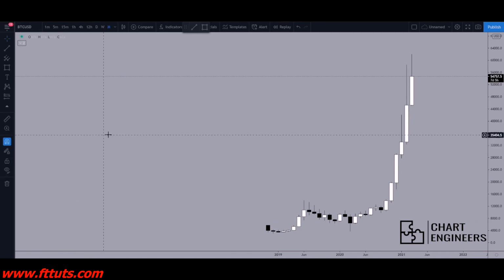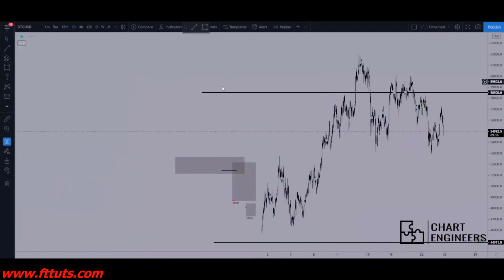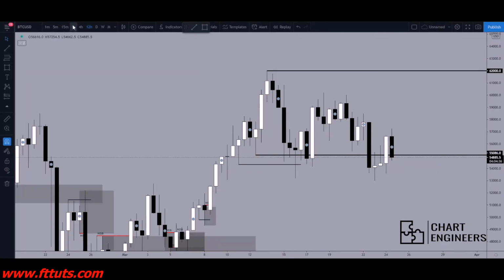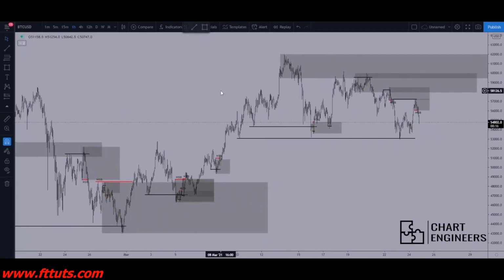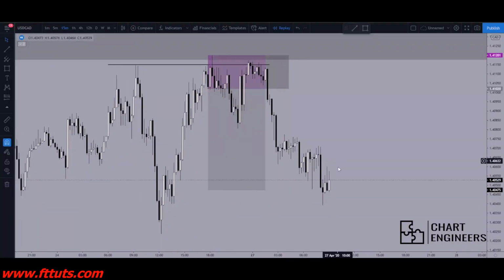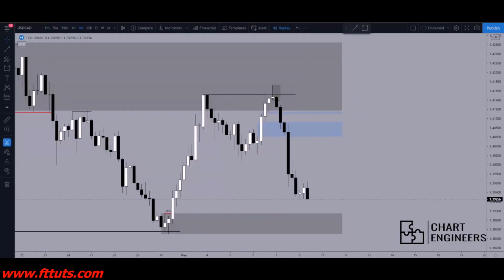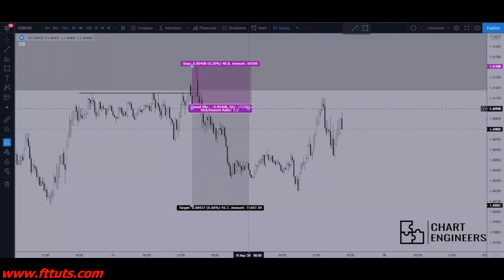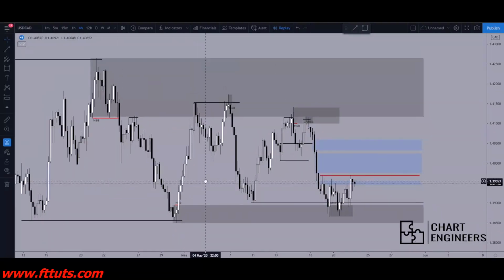8 From Theory To Practice Part 2